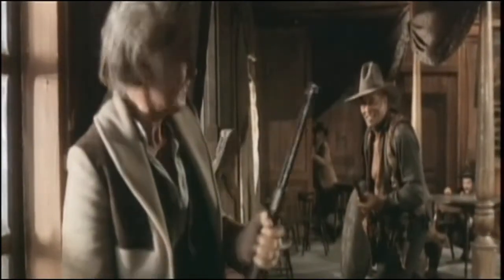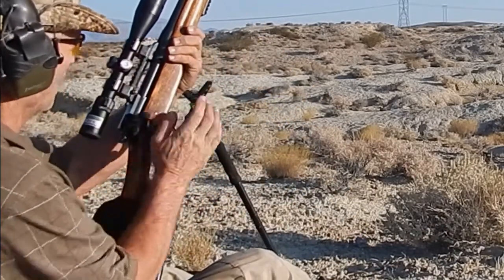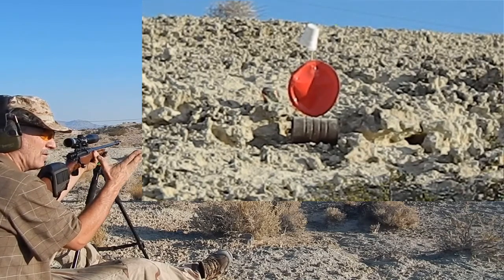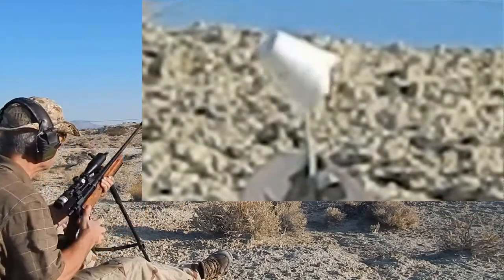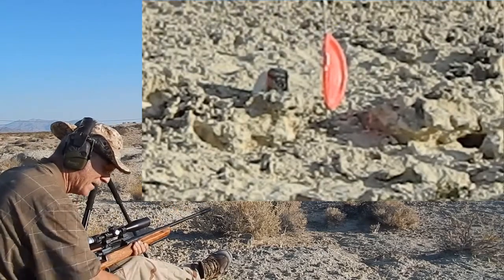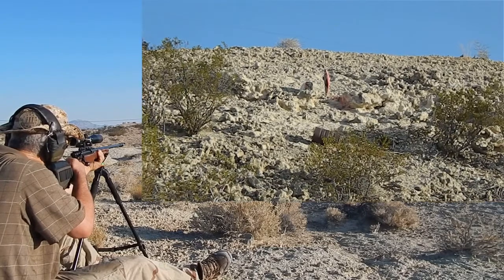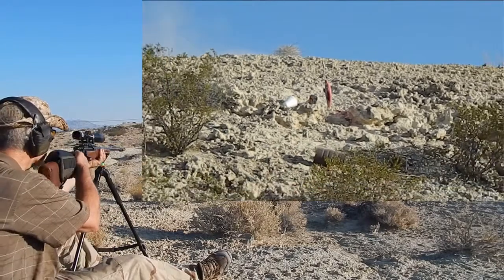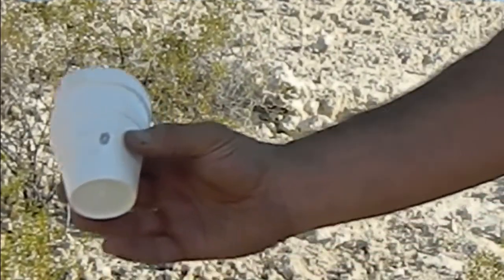(515) Yards! 1917 30-06 eddie sporter hits dixie cup w/165gr speer 4064 powder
well i wasnt sure i hit dixie it till after the video the wc844 powder loads seem under charge or just ran out of gas at that range